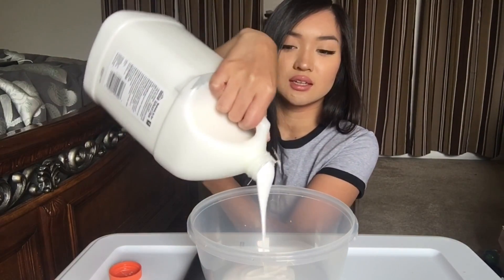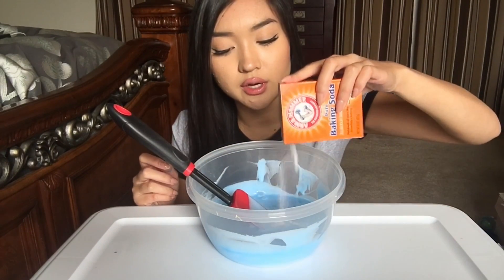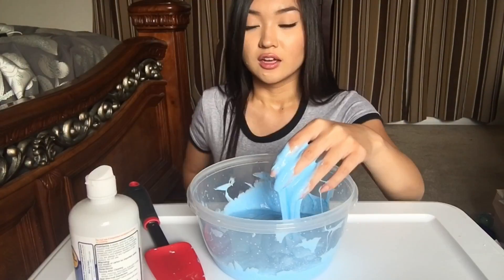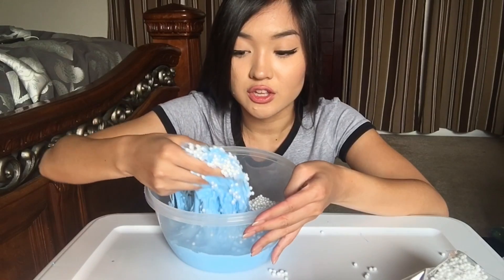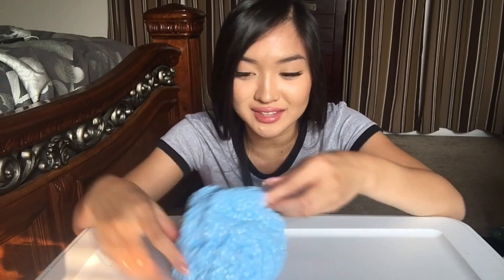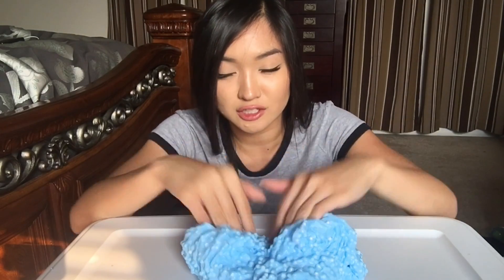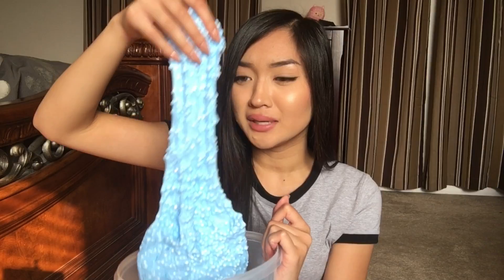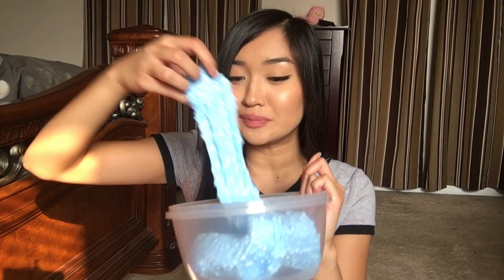FIRST TIME MAKING FLOAM SLIME!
♥️ Add me on Snapchat: @ilikechickenhoe
♥️ FREE Uber Ride! Use code "hannaht3861ue"
♥️ Follow me on musical.ly for more lipsyncs @bucktoothasiancow